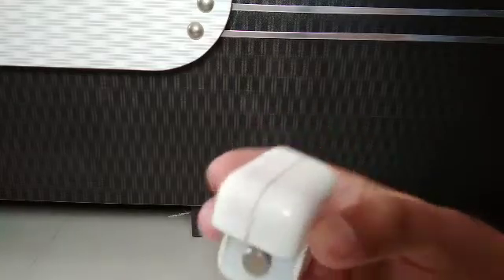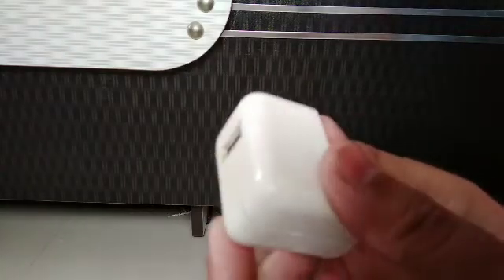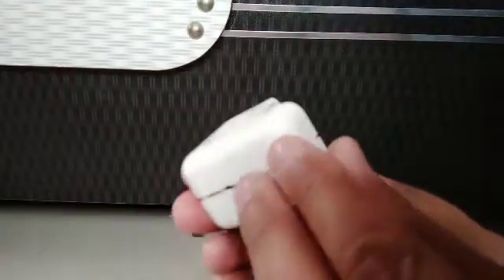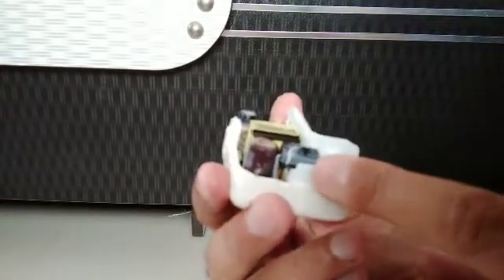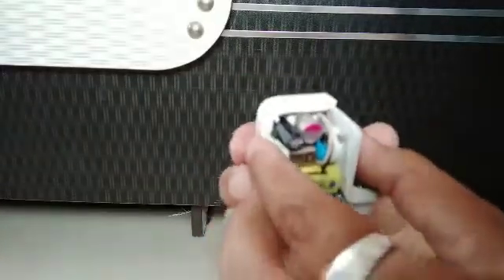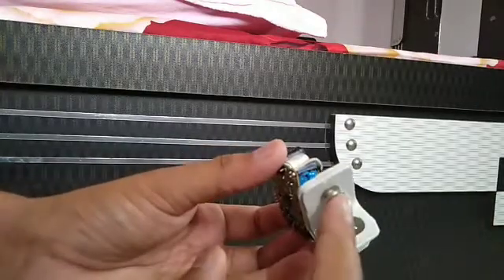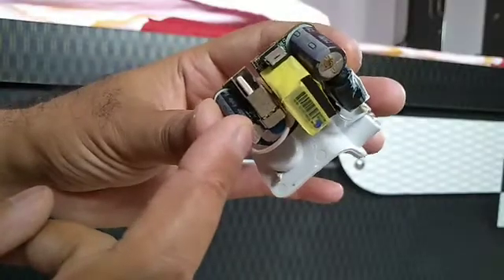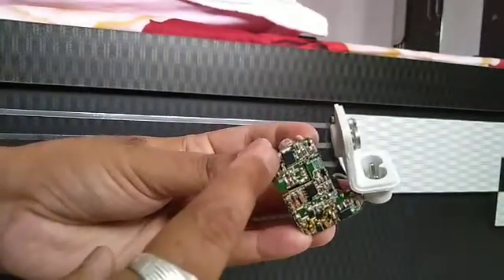Exploring Disassemble Open Original Apple iPhone iPad 10w Charger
Let's open it and see what charges your apple  devices with so fluency.
This is 10W 5.2V Apple charger.